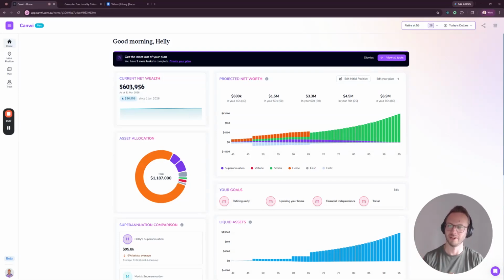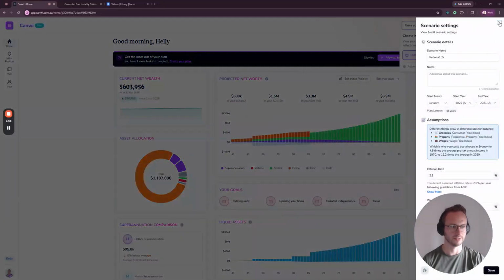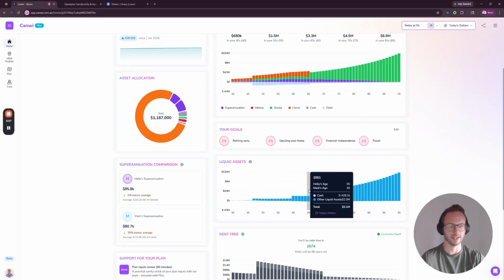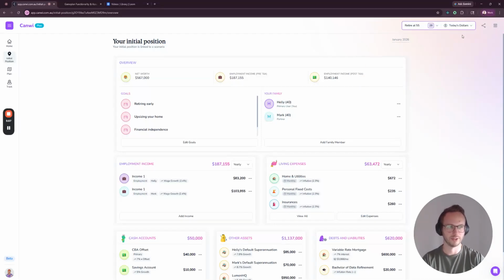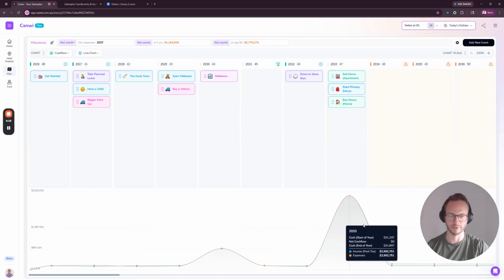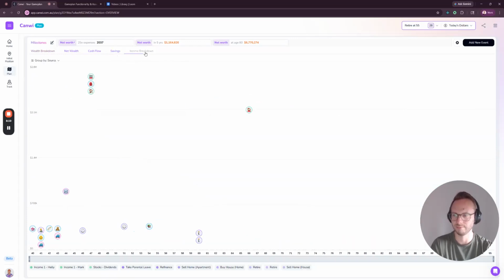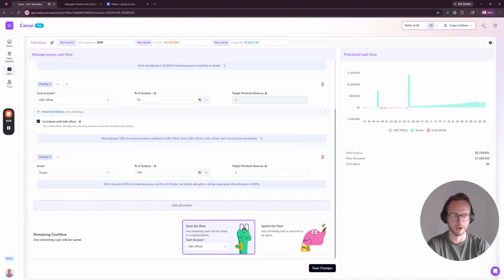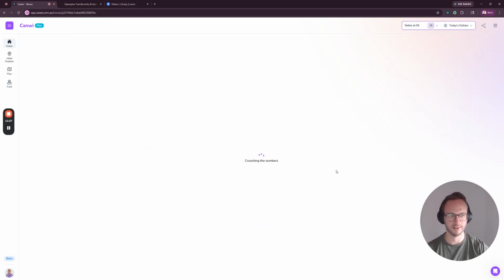Canwi: Get Started Part 2 - Getting Oriented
In this video, I guide you through the Canwi app and how to get the most out of it. We cover the home screen, tracking your progress, setting up scenarios, and understanding your financial position in today’s dollars vs actual dollars.

You’ll also learn how to share your plan for feedback and why regularly reviewing your progress (monthly or quarterly) is key to staying on track toward your goals.